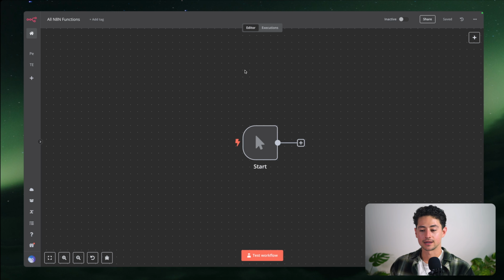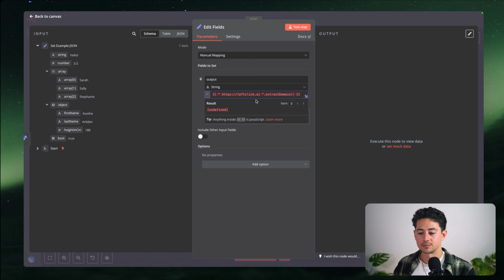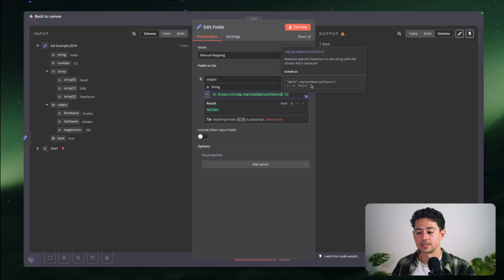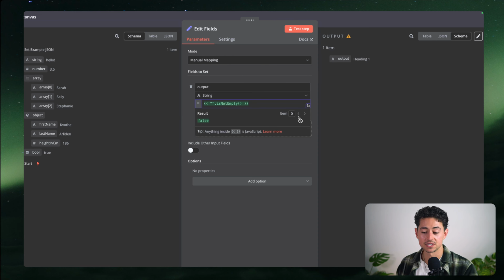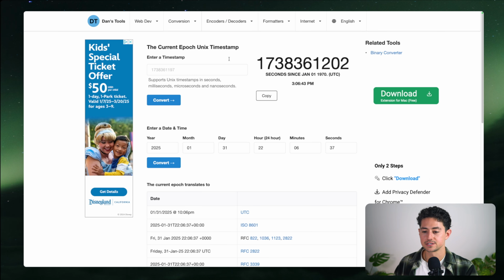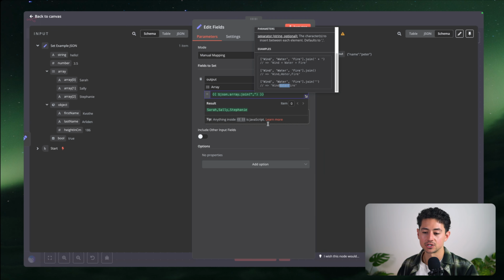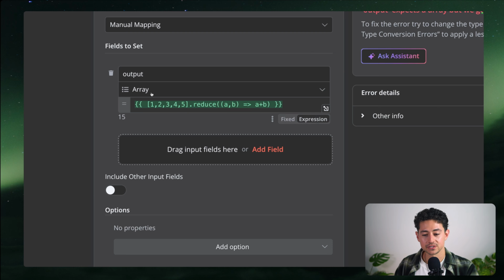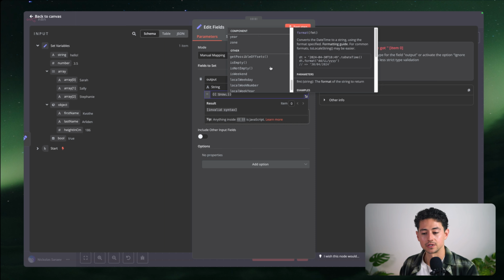Every N8N JavaScript Function Explained (106 + 7 Extras)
Summary ⤵️
One of the greatest parts about N8N is your ability to use JavaScript in the 'expression' field + your code editor.

Compared to other no-code tools, this opens up a world of possibilities. But because it's code-adjacent, it can be difficult to get up and running without coding knowledge.

In this video I will methodically go through *every* single built-in N8N JavaScript function, including string manipulation like 'includes()' and 'replaceAll()', to number and array functions like 'append()', 'map()', and 'reduce()'.

I'll also walk you through a couple of real-world applications using base64 encoding, website scraping, HTML tag stripping, and datetime management.

The Five, my pod w Matt Larsen on how to run a $10M/yr business ⤵️

Why watch?

Chapters
00:00:00 Introduction to N8N JavaScript Functions
00:02:45 The Edit Fields Node
00:03:22 String Functions Overview
00:04:48 The Split Function
00:07:39 Using Starts With and Ends With
00:09:07 The Replace All Function
00:10:24 String Length and Base64 Encoding
00:12:51 Concatenation and Extract Functions
00:15:26 Validating Strings and Extracting Data
00:28:45 Case Conversion Functions
00:30:41 Parsing JSON and Data Types
00:30:57 Boolean and Date Time Functions
00:56:56 Conclusion and Final Thoughts
00:58:40 Converting Strings to Numbers
01:09:35 Exploring Array Functions
01:22:30 Array Manipulations
01:26:50 Renaming and Reversing Arrays
01:28:03 Advanced Array Techniques
01:34:45 Unions and Uniqueness
01:36:16 The Power of Map, Filter, and Reduce
01:40:51 Introduction to Object Functions
01:46:04 URL Encoding and Query Parameters
01:47:07 Datetime Functionality
01:57:19 Conclusion and Next Steps